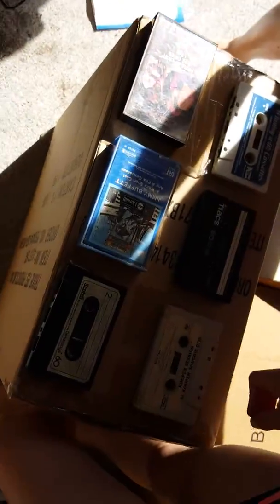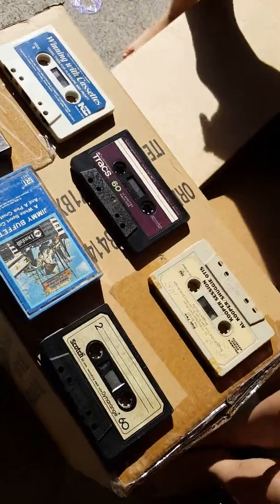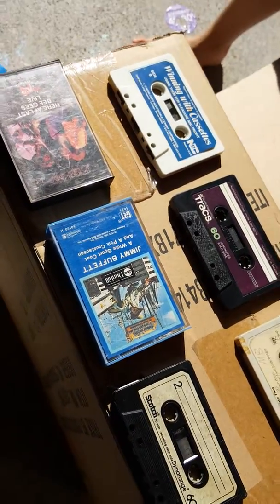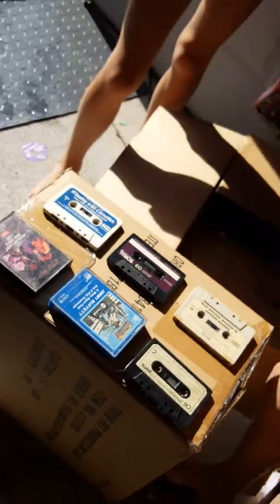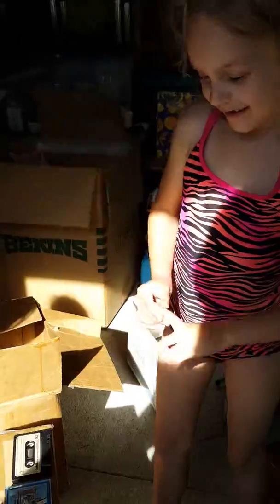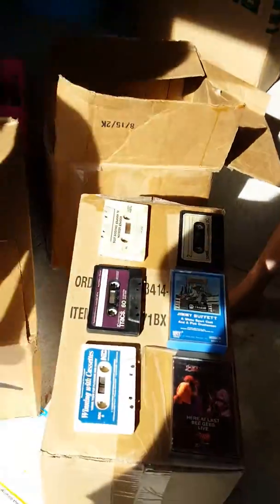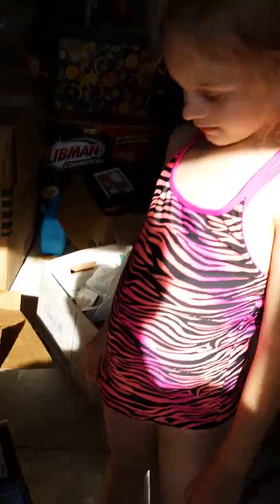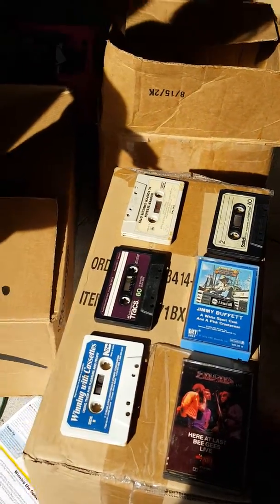A and L Uncover ANCIENT TREASURES!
A and L try to guess what cassette tapes were once used for...